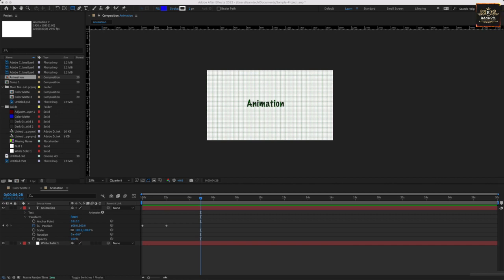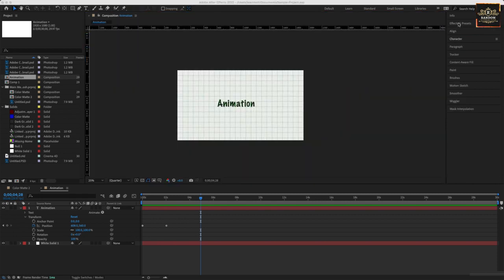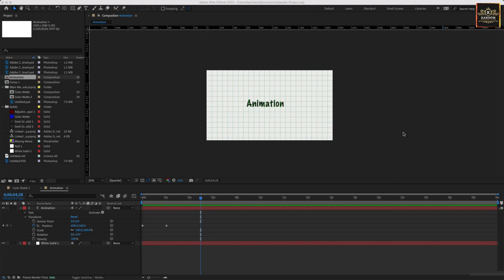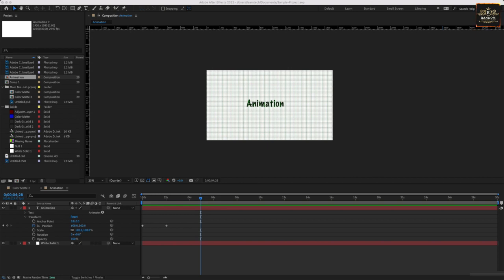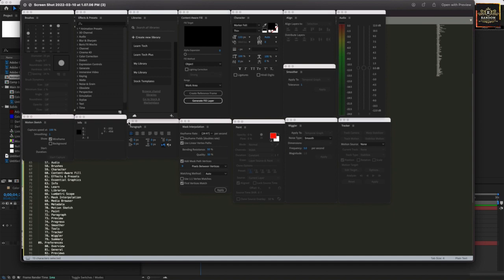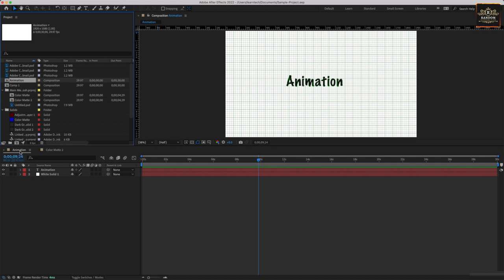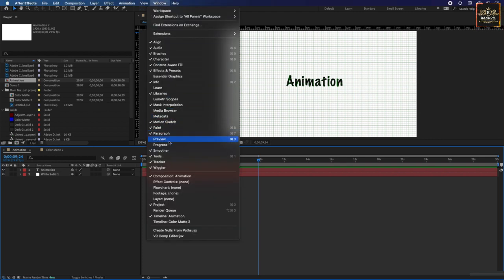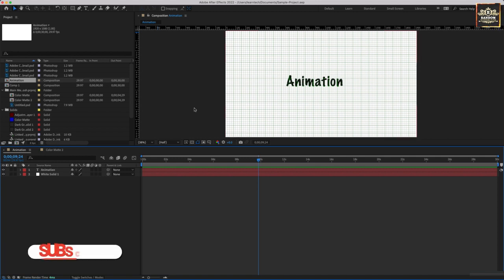AfterEffects All Panels | AfterEffects Ultimate Guide |038#aftereffects